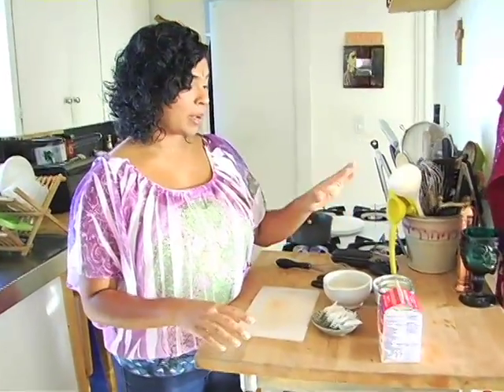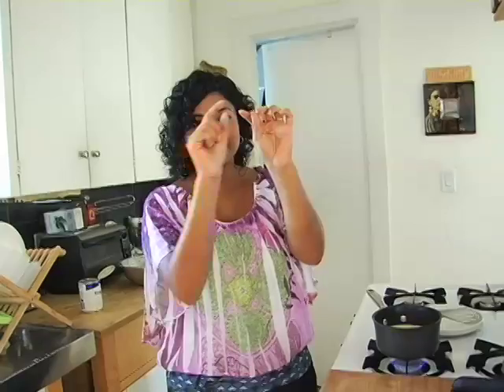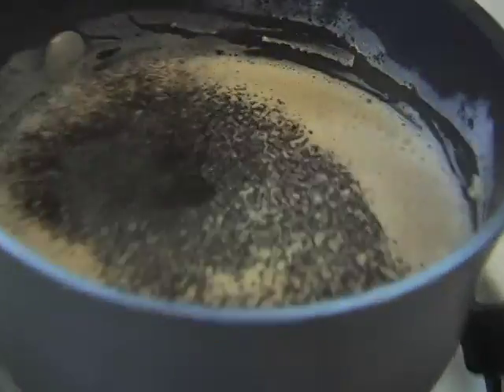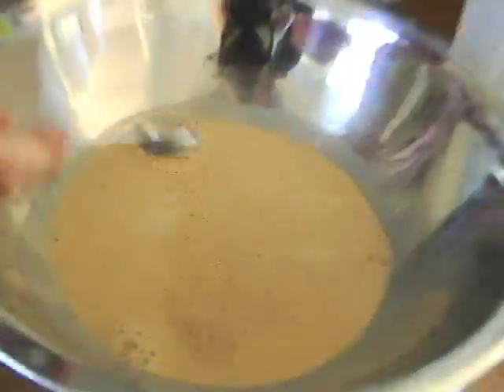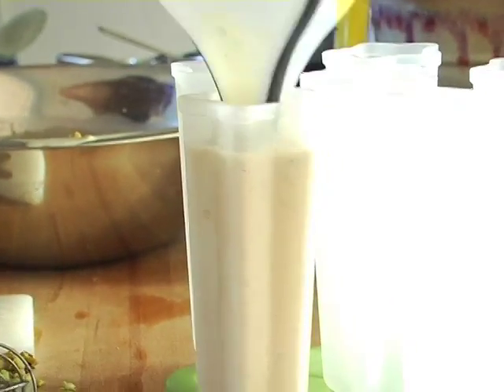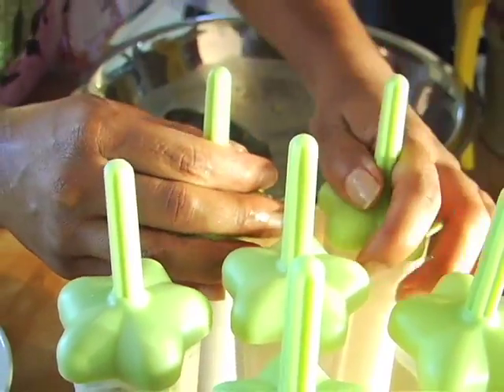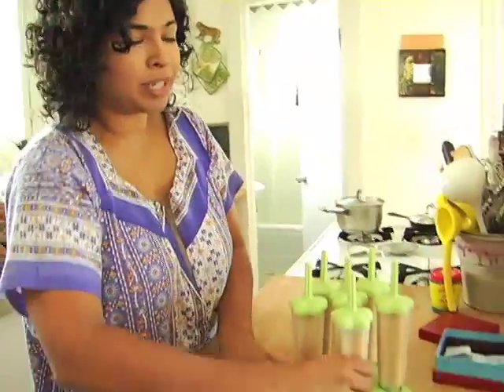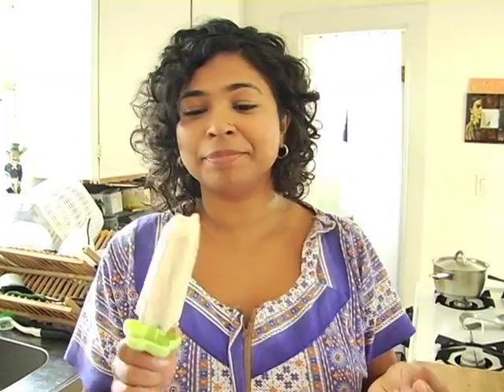Aarti Paarti Ep. 28: Earl Grey Kulfi Popsicles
Kulfi is India's version of ice cream.  This one is infused with Earl Grey tea, and flavoured further with cardamom and pistachios.  YUM!  And you don't need an ice cream maker!

Lullaby singer and songwriter: Nathan Messina

Full recipe is available at TBA

-x-
aarti